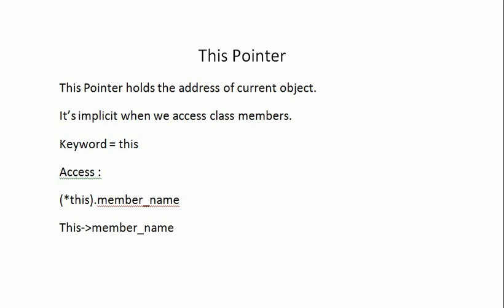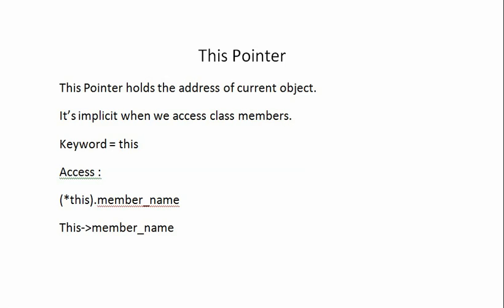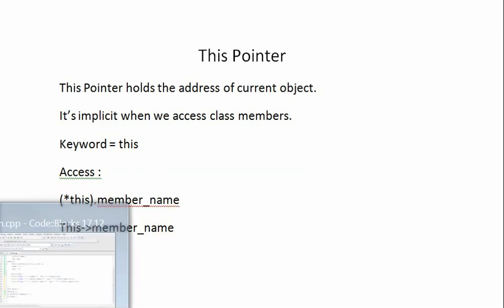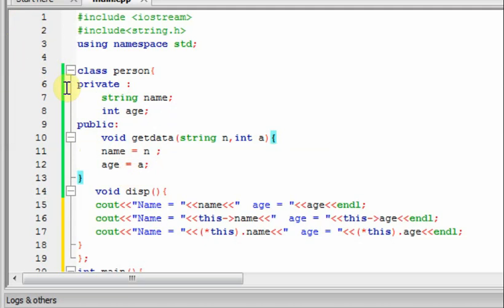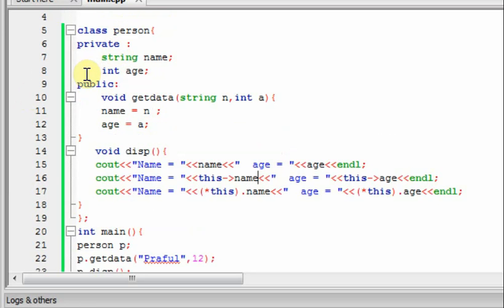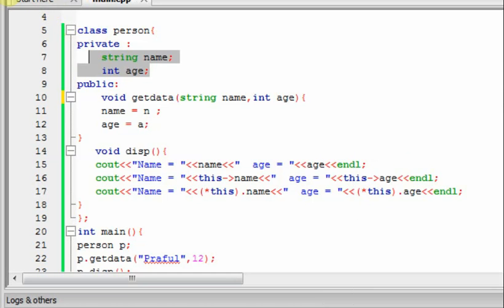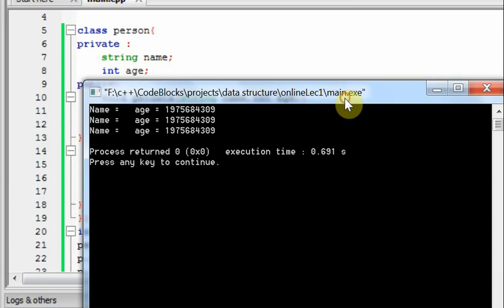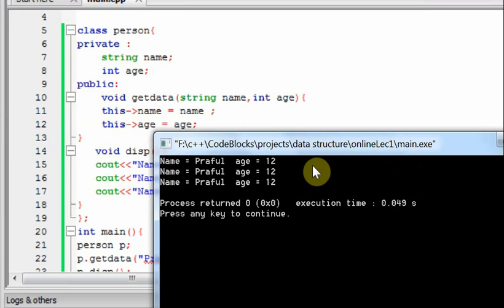This Pointer Syntax and Access This Pointer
1)This Pointer
2)Use of this Pointer